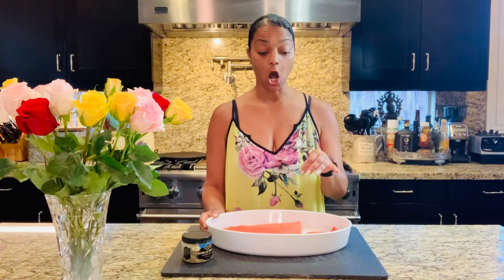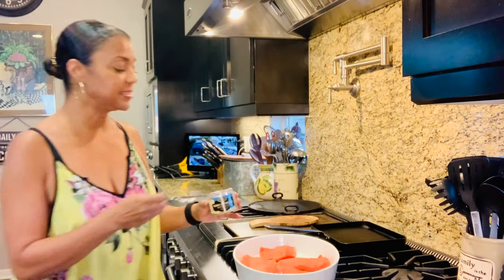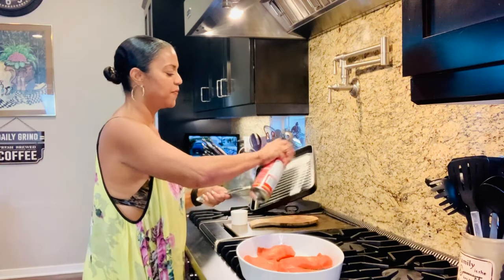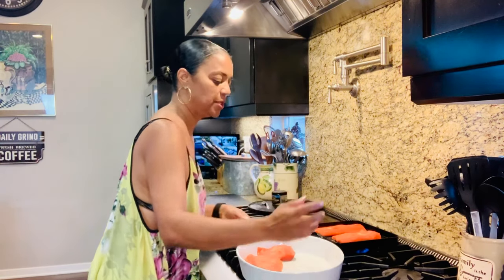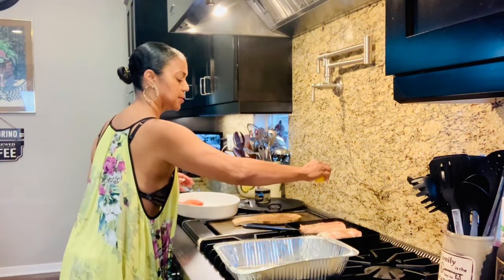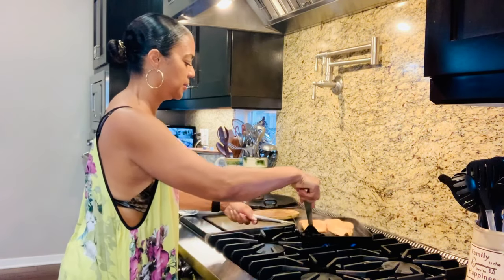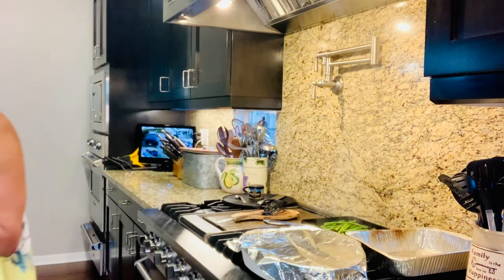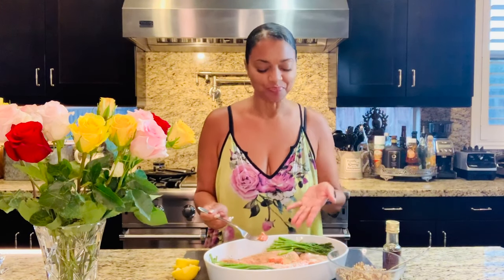How to Cook Home Style Grilled Salmon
Today you are going to learn how to make a homestyle wild-caught Salmon. This will go great with a little side salad with asparagus, herbs of Provence, or Ali's essence, or whatever seasoning you like. This is a quick weeknight dinner that anyone can execute and stay for the trick to learn how to keep it moist!

Ali in the Valley is a lifestyle website about healthy, delicious food and simple lifestyle tips on how to be a great host or hostess…all while staying on a budget.  I create simple recipes for the urban soul and live by my motto “homegrown cooking – down to earth living!”